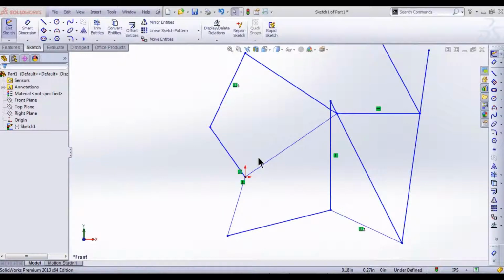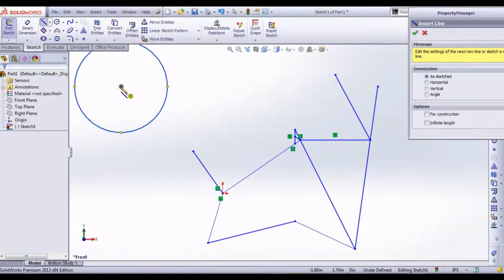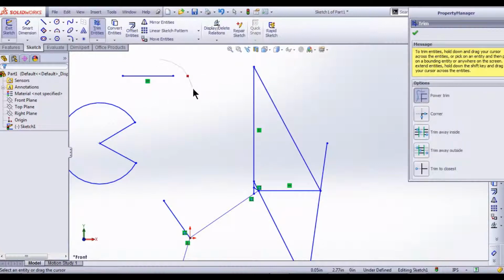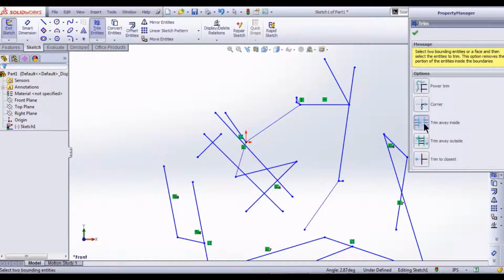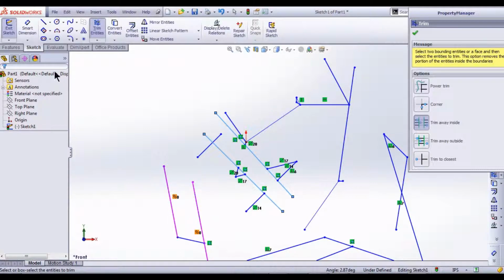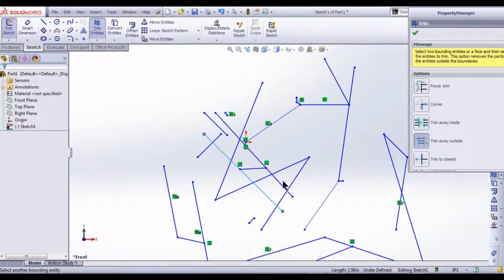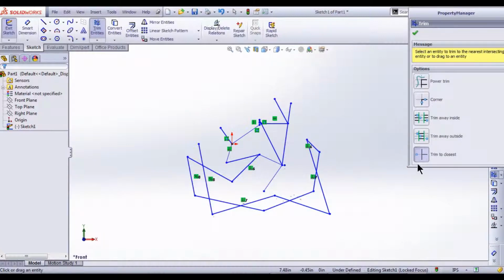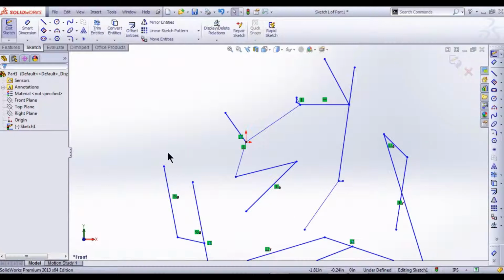How To Use The Trim Entities Feature In Solidworks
How to make good use of the trim entities function in Solidworks.

Questions?